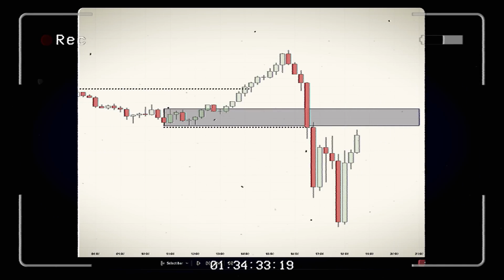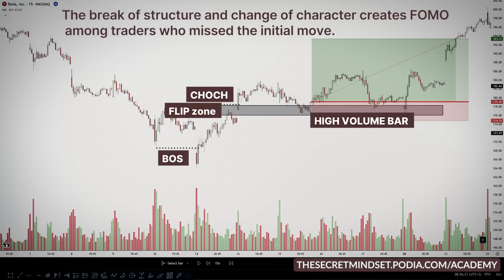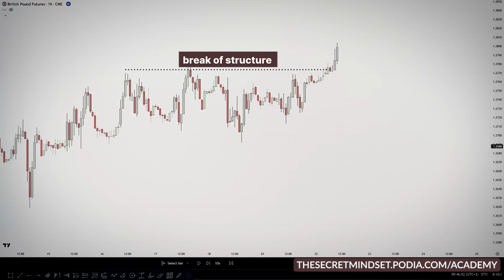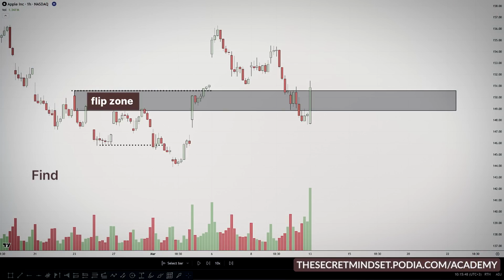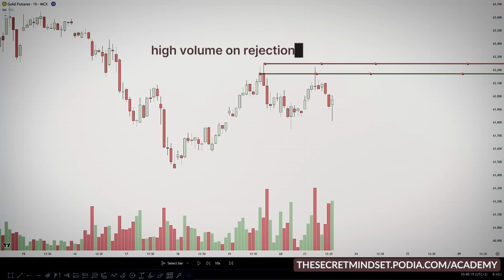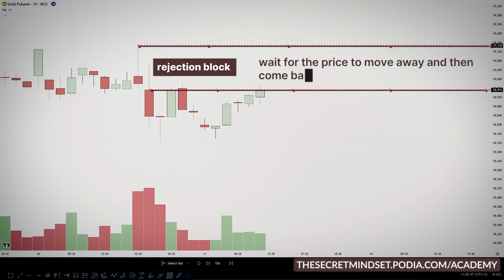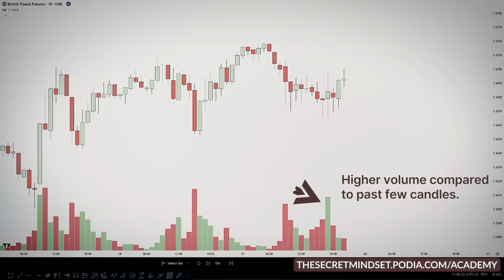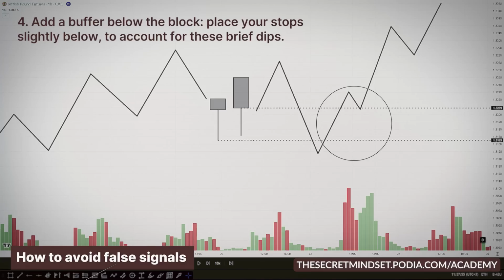The Only BOS CHOCH Trading Strategy You'll Ever Need (Simple SMC Model)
Discover the game-changing BOS CHOCH strategy that could have transformed your trading results months ago! This simple Smart Money Concepts (SMC) system breaks down Break of Structure and Change of Character patterns in an easy-to-follow format. Learn how to identify high-probability entry points, manage risk effectively, and capitalize on market structure shifts that institutional traders use daily. Perfect for both beginners and experienced traders looking to refine their SMC approach. Don't make the same mistake I did - start implementing this powerful strategy today!

Key topics covered:
BOS vs CHOCH identification
Entry and exit signals

00:00 Intro: Why You’re Missing Price Action Clues
00:18 BOS – CHOCH – FLIP Strategy Explained
03:55 Example: BOS-CHOCH Buy Signal Step-by-Step
06:11 Example: BOS-CHOCH Sell Signal Step-by-Step
08:54 Example: BOS-CHOCH in a Larger Trend
13:55 Rejection Block Strategy
18:17 How to Trade the Rejection Block Pattern
22:06 Rejection Blocks for Buy Signals
25:36 Tips: Market Noise, Stop Hunts & Buffers